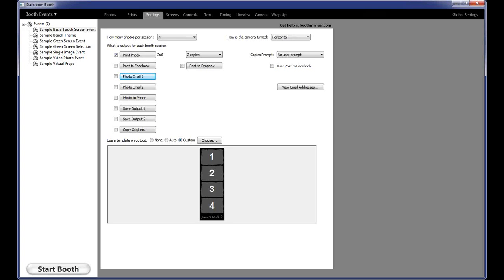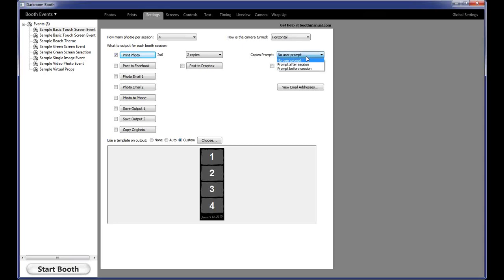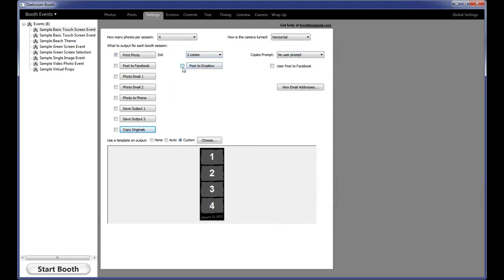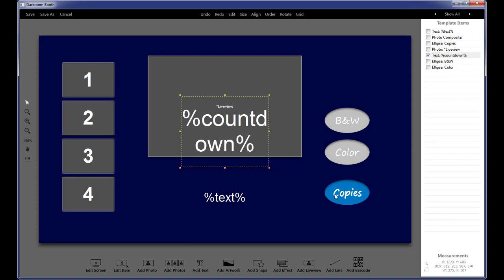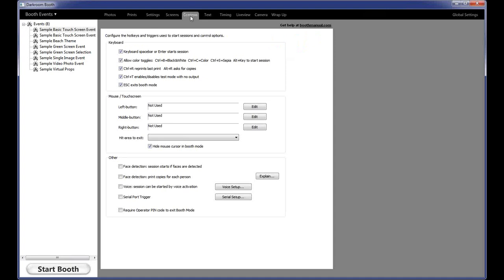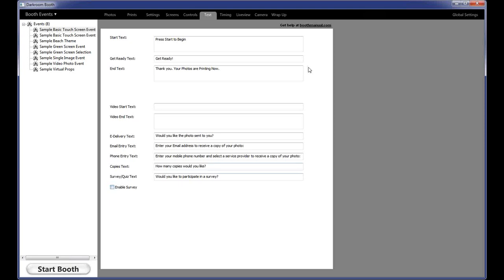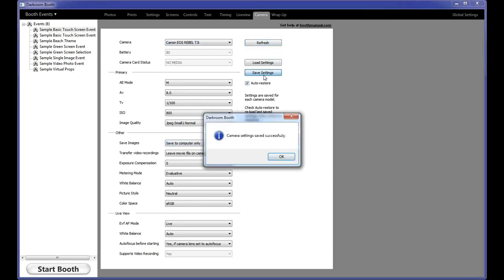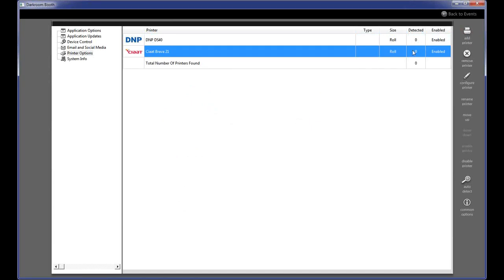Darkroom Booth 101 Webinar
Whether you are a seasoned Darkroom Booth user or a newbie, learn how to get the most out of the industry’s most popular and easiest to use photo booth software solution. Some of the topics that this session will cover include: how to customize ready screens and print templates; add sounds to your photo booth; how to share with email, Facebook and text messaging; printing tips and tricks; how to optimize Booth software for trouble free events; and much more. Hosted by Wally Carnes - photo industry veteran, wedding photographer and photo booth owner, Wally is the operations manager and support specialist for Darkroom Software. More information on Darkroom Booth can be found here: